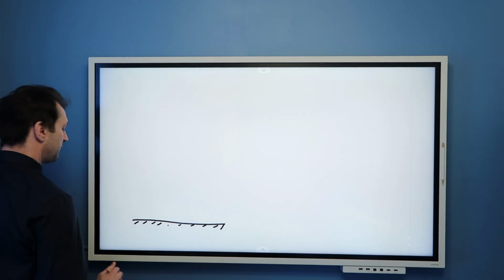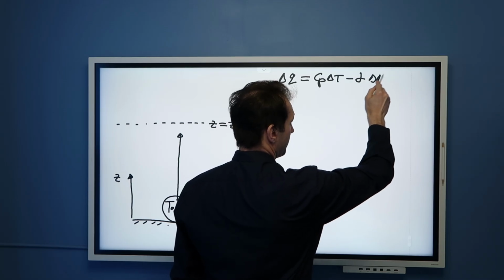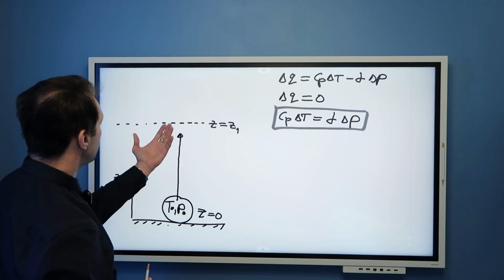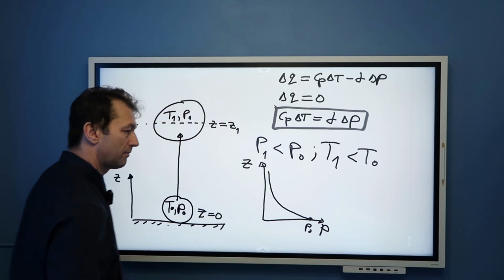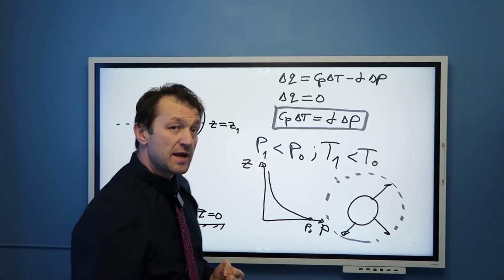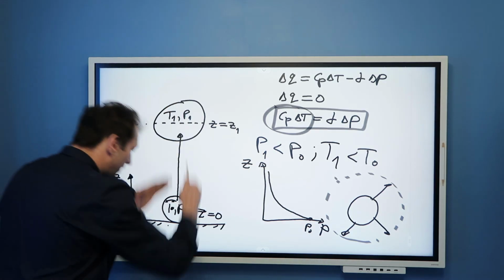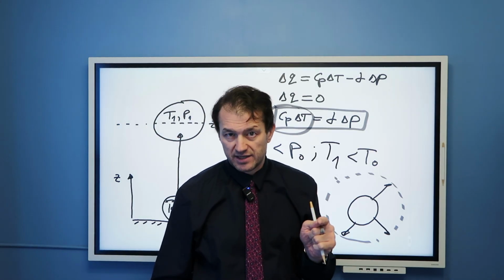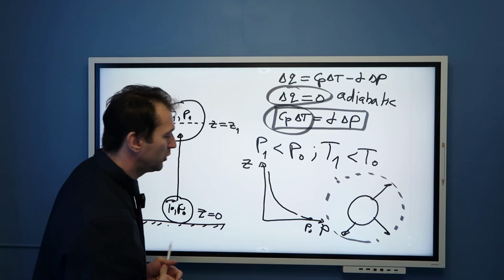Adiabatic Expansion and Compression of Air | FWC CV.5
We discuss adiabatic compression and expansion of air during descending and ascending air motions in the atmosphere.

This video follows Chapter V (“Stability and cloud development") of Fundamentals of Weather and Climate and is Lecture 5 in this series.

0:00 Air parcel setup
0:55 1st law of thermodynamics
2:13 Adiabatic expansion
5:33 Adiabatic compression
6:10 Discussion
8:05 Consider subscribing